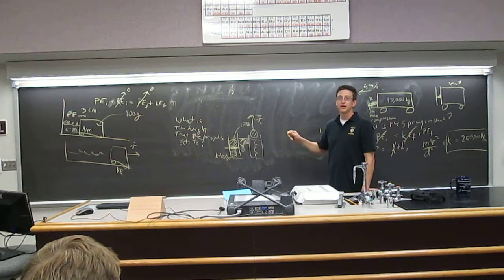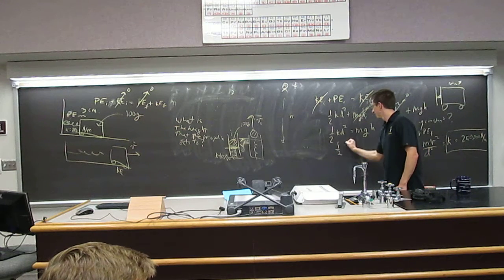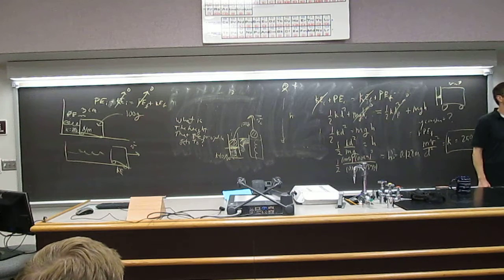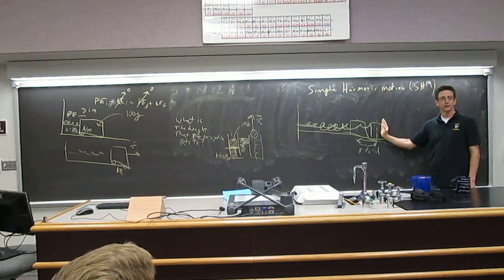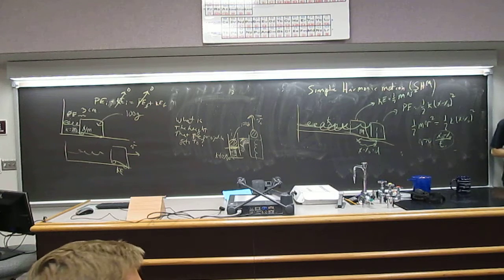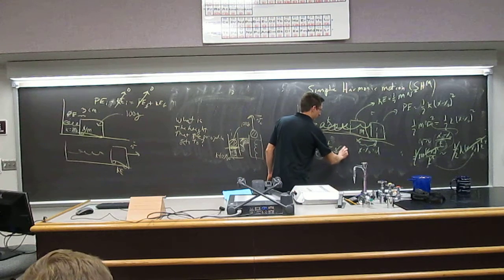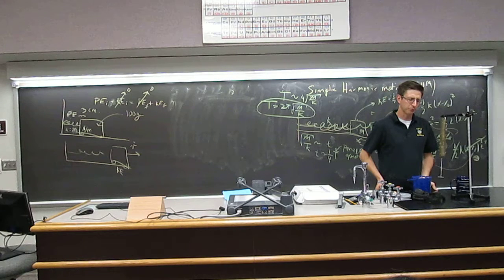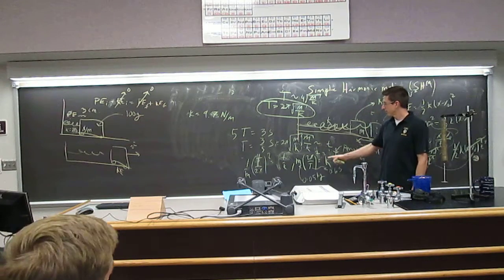Lecture 34 (part 2)-Energy in spring